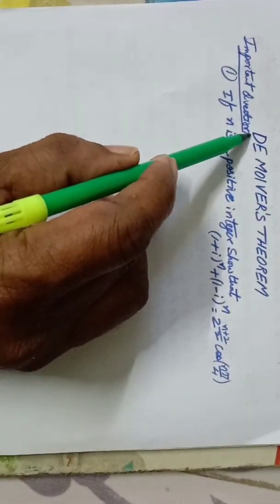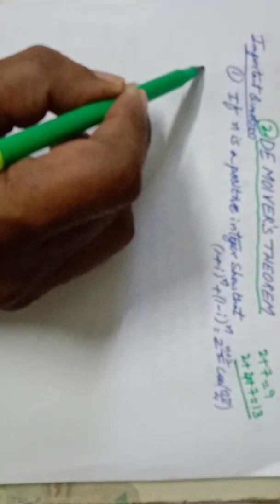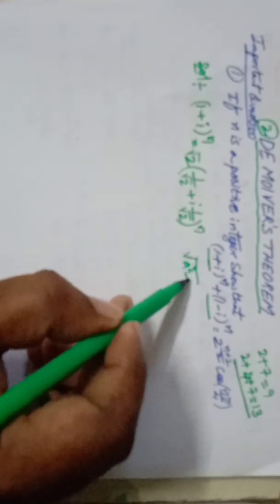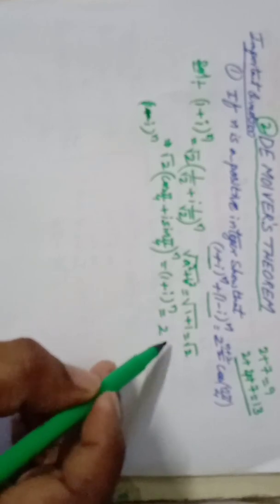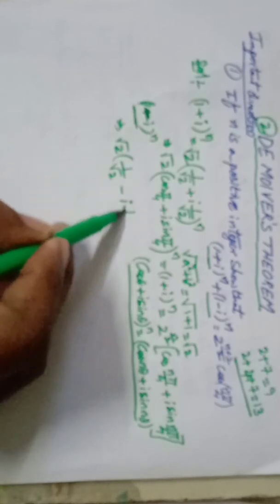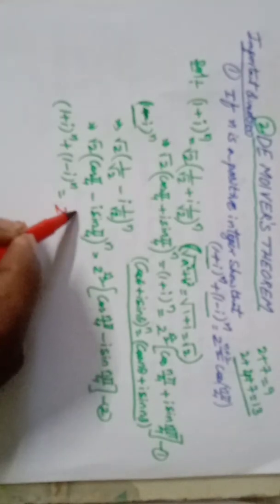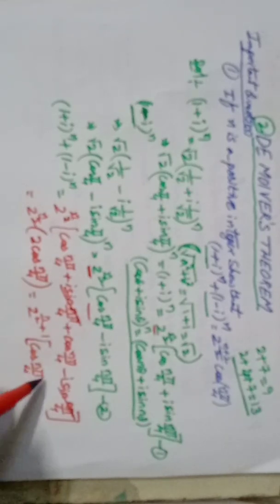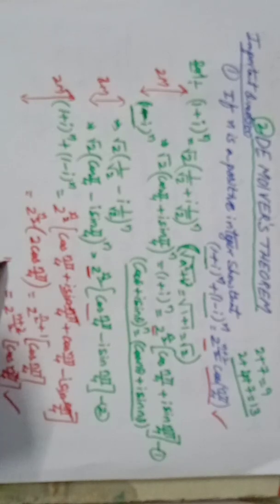Inter Second Year Maths |#2024 |Demoiver's Theorem /tel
Demoiver's theorem (inter)IIyear maths paper IIA| Important 7marks problems|chapter2 | telugu A.P &T.S

                 I love to do drawing ,books reading photography and playing cricket and create new problems.square of two digit number

Hi in this video,you will learn about what are real numbers, important questions of SSC irrational numbers with a clear explanation in Tel/Eng
Real numbers | Real numbers class10 | class 10 maths SSC
In this video,you can learn real numbers for 10th class This video is enough for you to learn this chapter inportant questions and can score max marks in SSC exams.we will cover all the concepts of real numbers.you will also learn about the irrational.watch this video till the end

Real numbers class10
10thclass maths in telugu
# 10thclass math chapter 1

UCnEHtO0JF9SsuoLyAmz6fag

Hi students inter exams are coming you have to prepare well in this covid pandemic and get good marks so i want to help the students by some important questions so you score maxmium marks in the exam.

problems on demoivers theorem
demoiverstheorem for intermediate
telengana intermediate maths

demoiverstheorem,
demoiverstheoremforclass12,
apintermathssecondyearmaths,
intermediateimportant7marksquestions

demoiverstheorem,12classmathsdemoiverstheorem#telugu demoivrestheoremforclass12,demoiverstheorem#apinterexams2022,
demoiver's theorem class12
demoiver's theorem for class11
andhrapradesh intermediate maths
Ayaan'easymath
ayaan easymath
Intermediate maths
how to score 100% in intermediate maths
de moivre's theorem
Demover theorem class 12
de moivre's theorem class 11
intermediate 2nd year maths 2a
inter second year maths
inter 2nd year maths
intermediate 2nd year mathematics
de moivre’s theorem
de moivres theorem